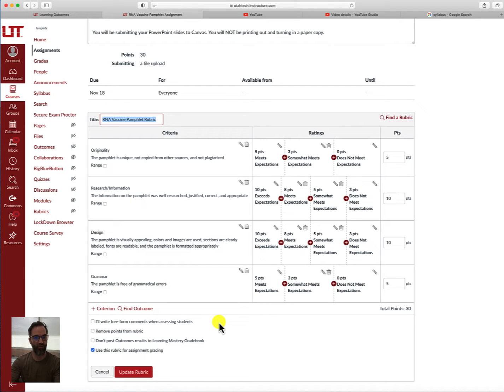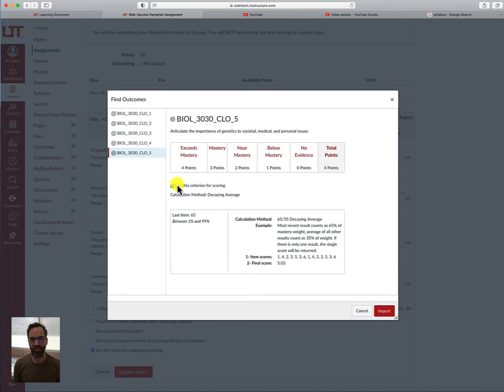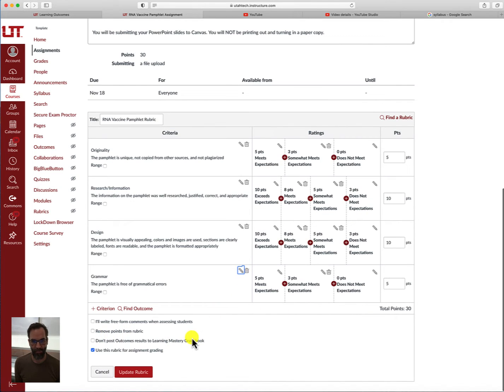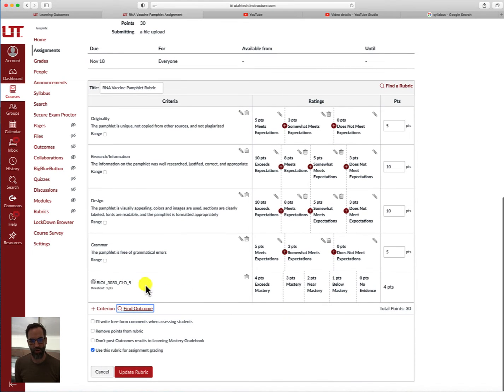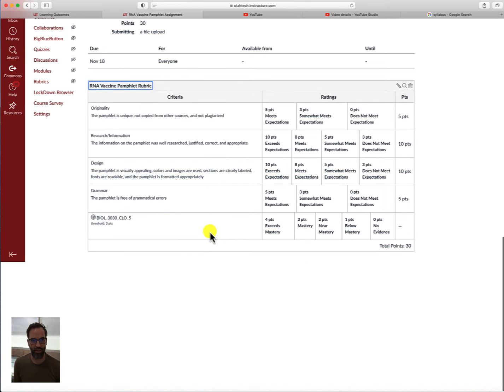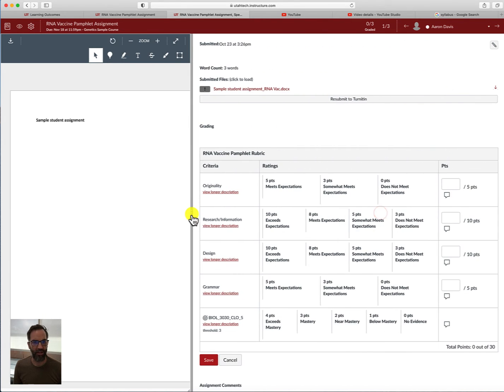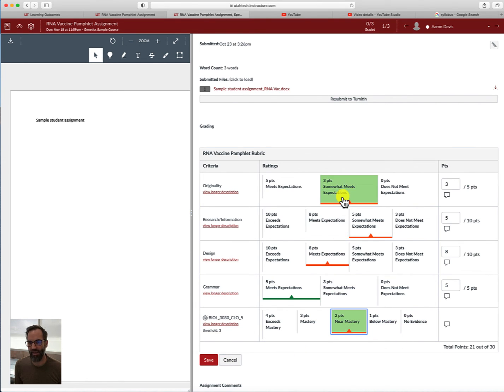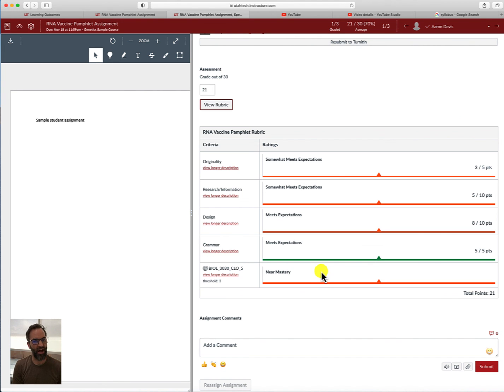UT Assessment_Link Assignment with a Rubric to Outcomes CLO